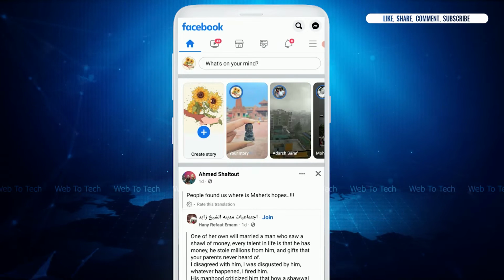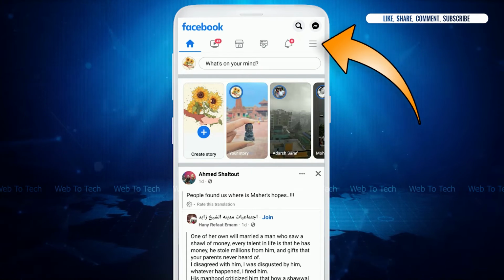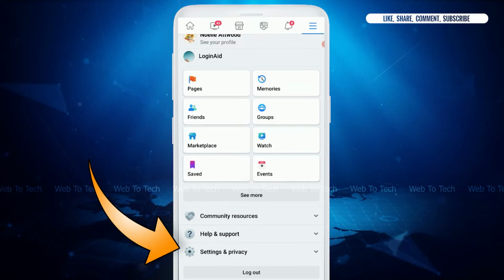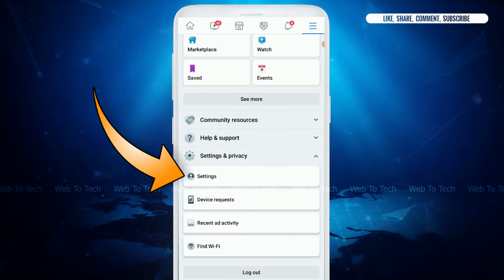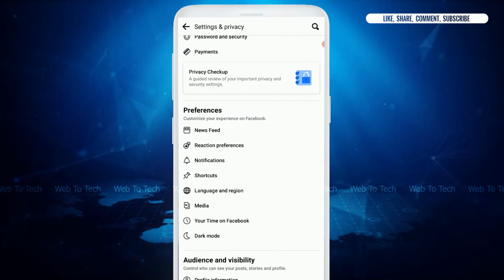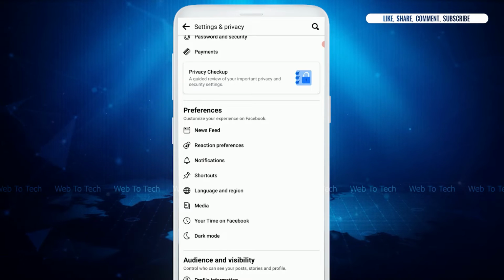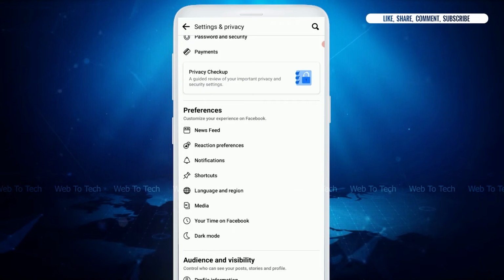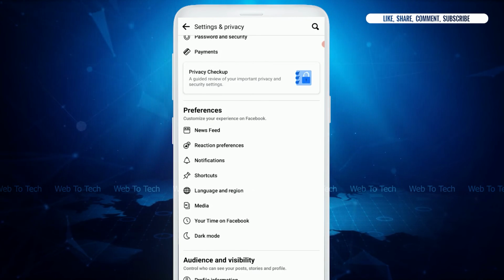See How Much Time You Spend On Facebook Mobile App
See How Much Time You Spend On Facebook Mobile App | Web To Tech

Have you ever wonder how much time you spend on facebook app. This video will help you to see your time on facebook, please watch the till the end.